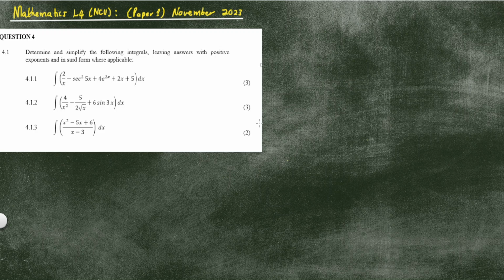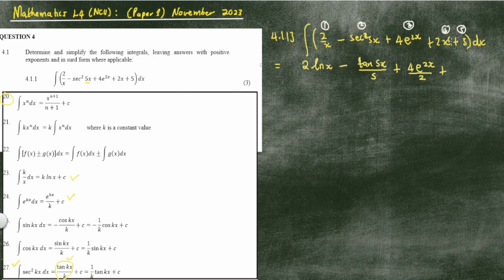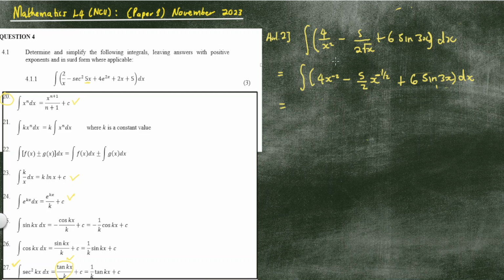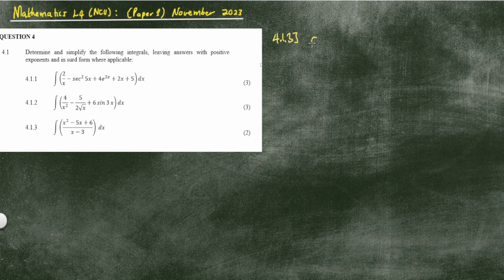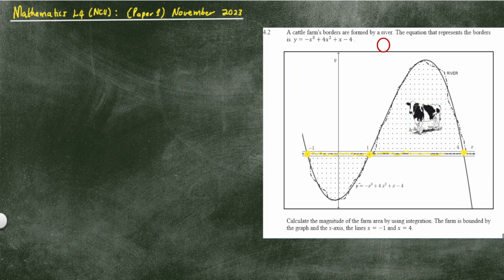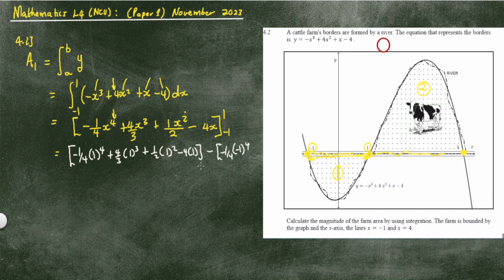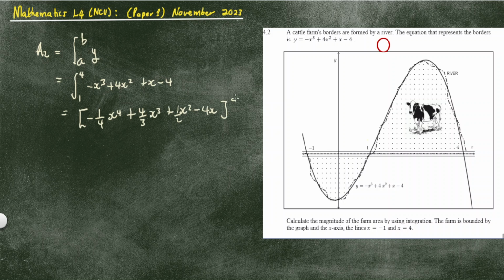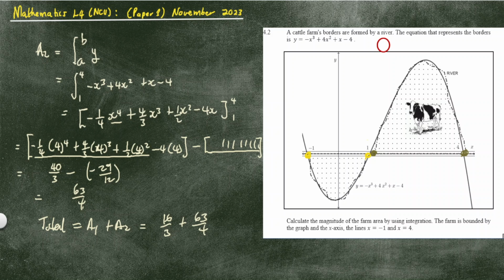NCV Level 4 Integration EXPLAINED! | Nov 2023 Exam Question 4 ✅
Download all Nated (N1-N6) and NCV (L2-L4) past papers directly from SA Critical Repo to help with your exam prep This NCV Level 4 Mathematics lesson focuses on Integration and its Applications, using November 2023 Paper 1 Question 4 as a guide.

In this lesson, we explore:

🔹 Basic integration rules (power rule, constants, sums/differences)
🔹 Application of integration in problem solving
🔹 Area under a curve and other exam-style applications
🔹 Step-by-step solution to Nov 2023 Paper 1 Question 4

📘 Topic: Integration and Application
🎓 Level: NCV Mathematics Level 4
📅 Paper Reference: November 2023, Paper 1 – Question 4

QUESTION 5 ()
QUESTION 6 ()

This lesson is ideal for exam revision, assignments, and self-study practice.

👉 Watch carefully, pause when needed, and practise along with the worked solutions.